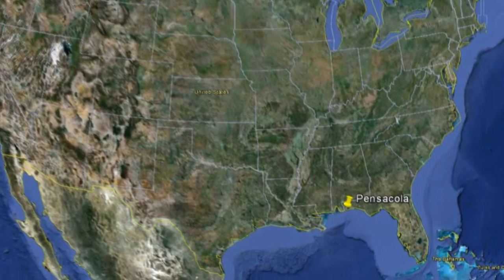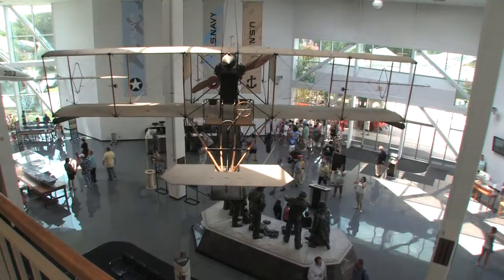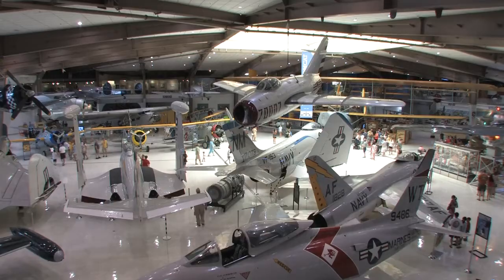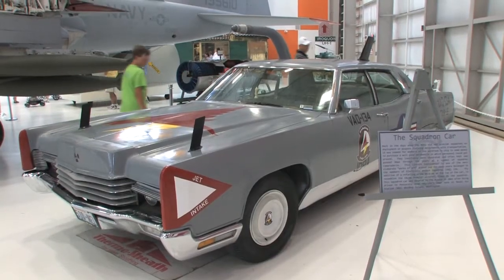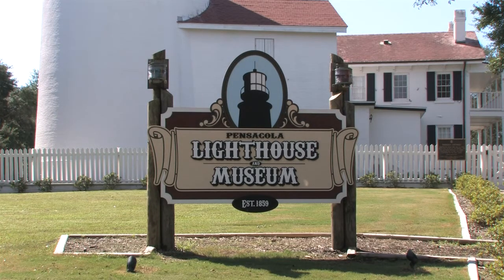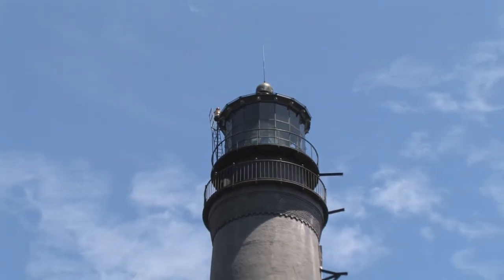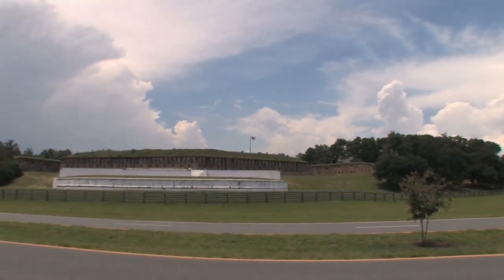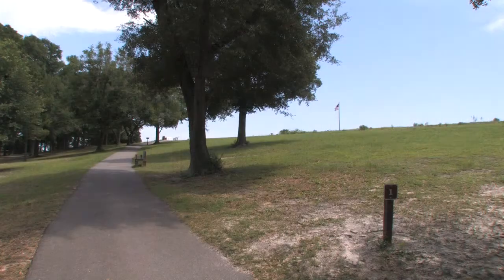Pensacola, Florida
The City of Five Flags, aka. America's First Settlement and the Cradle of Naval Aviation. Home to the Navy's Blue Angels, Naval Aviation Museum, Pensacola Lighthouse, Fort Barrancas, Pensacola Wahoos minor league baseball team and much, much more.